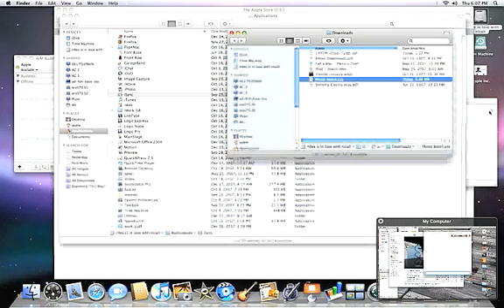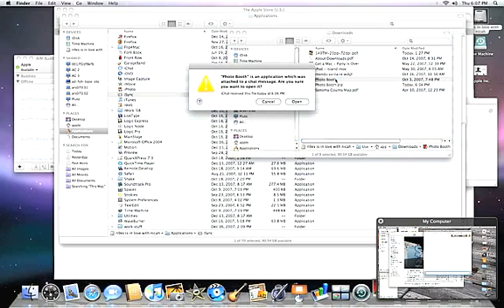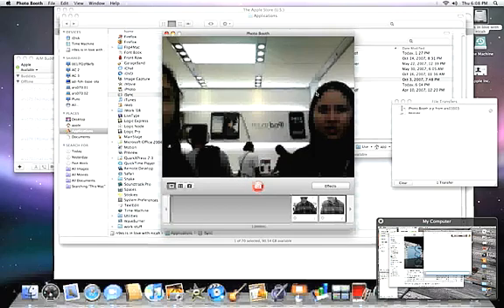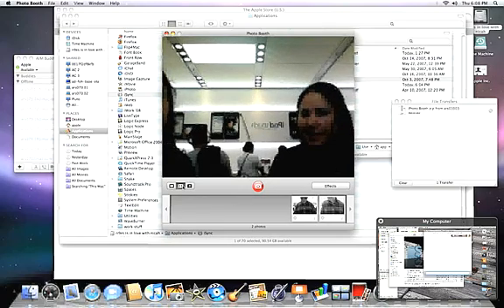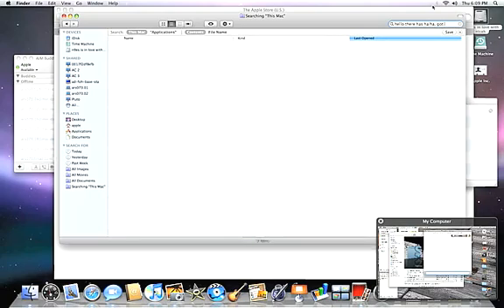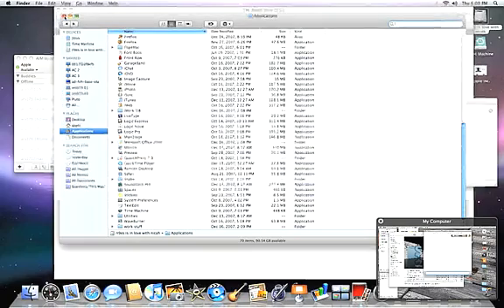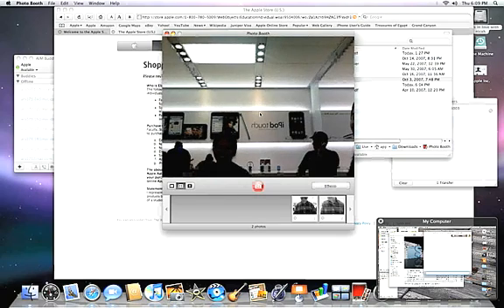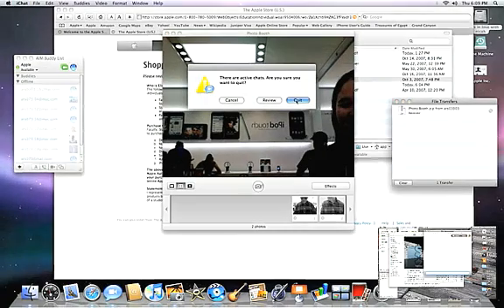ichat screen sharing apple store hawaii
before i started recording: the customer asked the employee how to end screen sharing, i took control and prented to show them, but instead of ending it, i removed the icon from the menu bar. they thought it ended. this computer did not have photo booth, so i sent it to the computer through ichat file transfer.

when the weren't looking, i opened photo booth. the employee was perplexed why these things were happening.